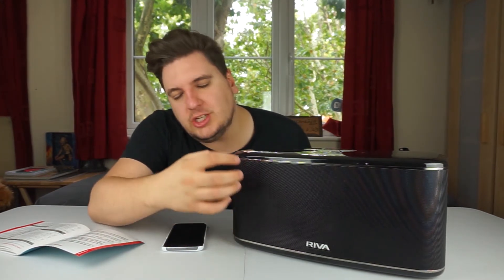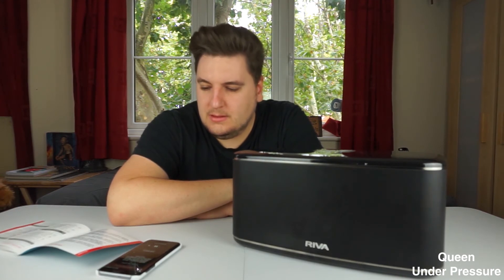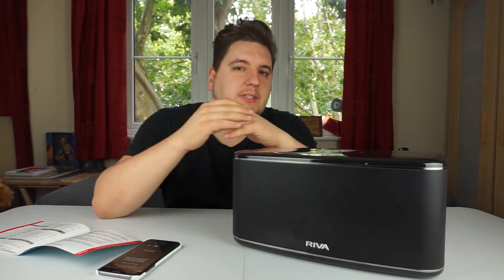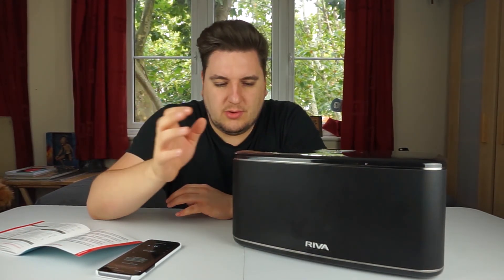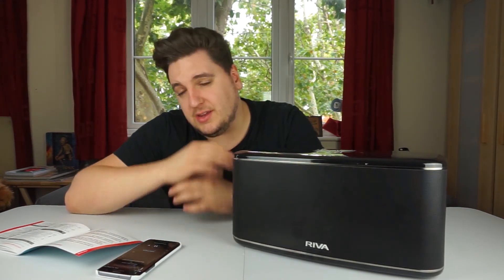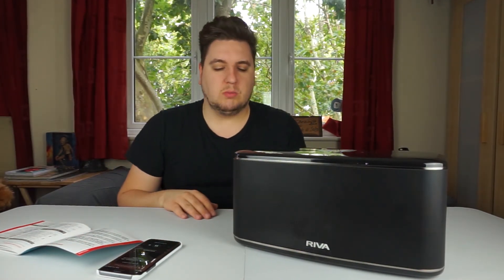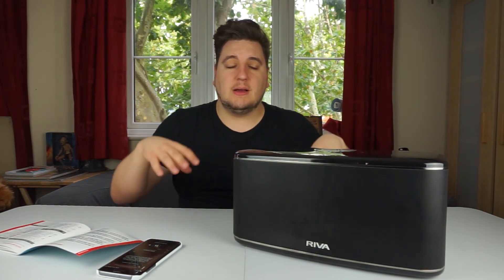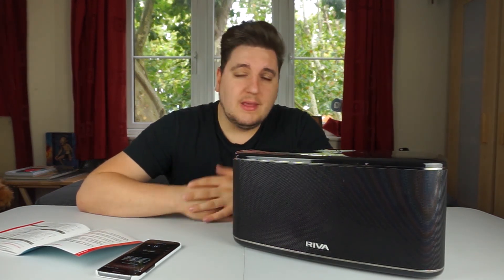Riva Festival Multiroom Speaker Review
Okay, so we'll be the first to admit our first video was a bit rushed and we gave some incorrect information. We've gone into each feature in a lot more detail and took the time to go through to Google Home app too.

TechNuovo are dedicated to bringing you the very best, bitesize News & Reviews on Computing, Mobile, Photography, AV and Gaming.